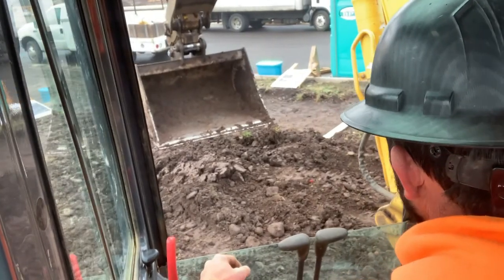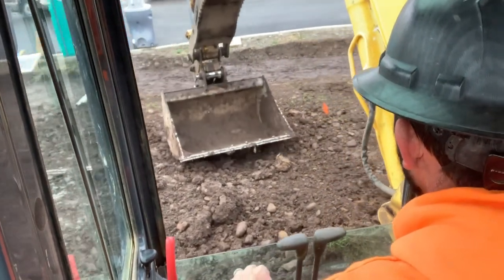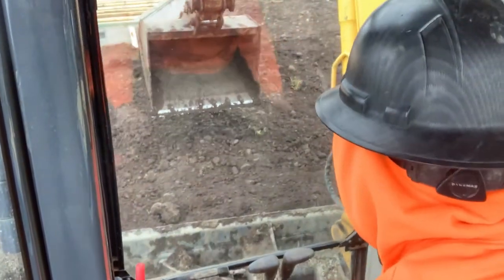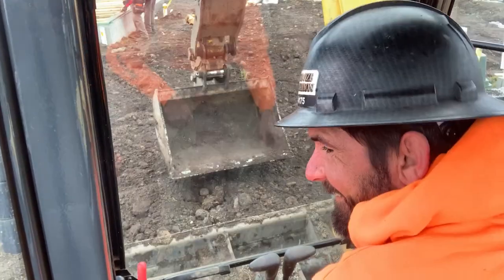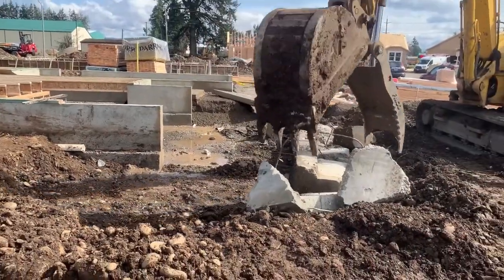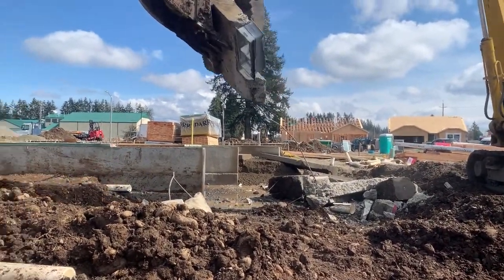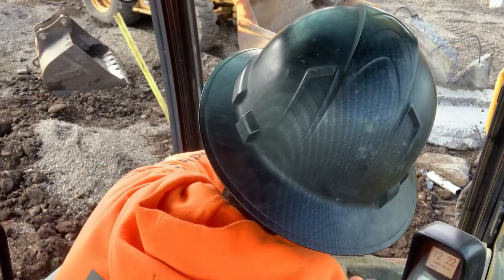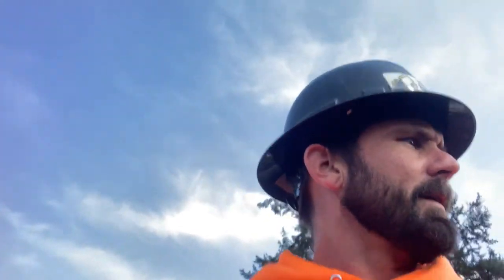EXCAVATOR DEMOLITION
Excavation demolition and grading